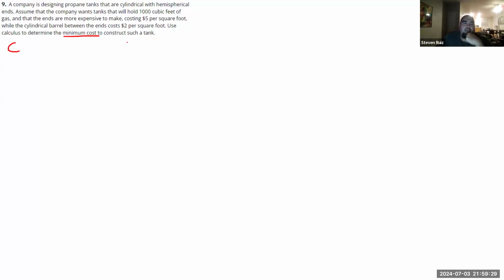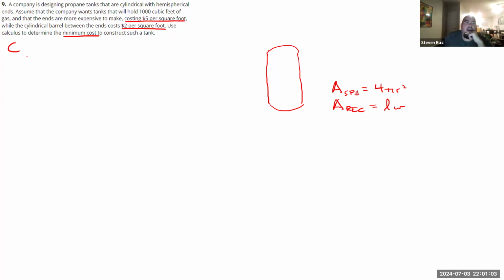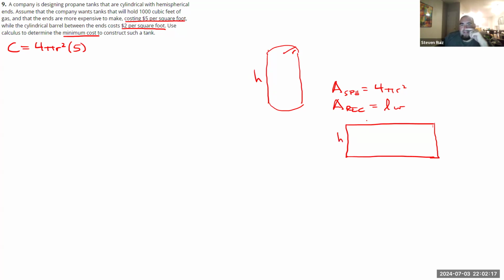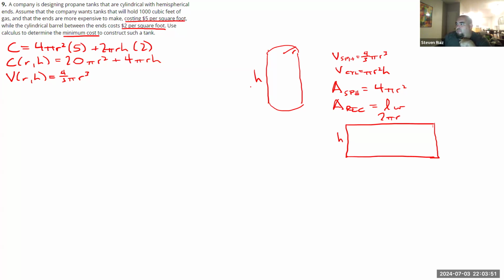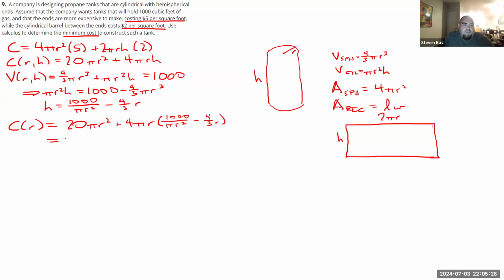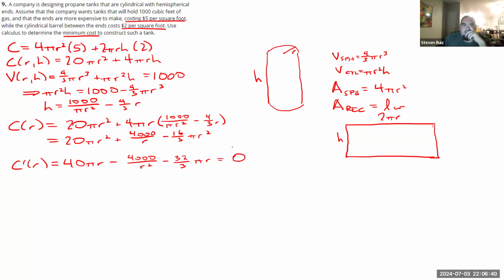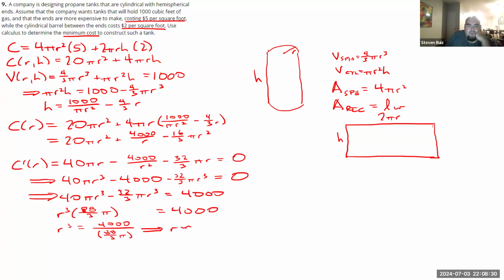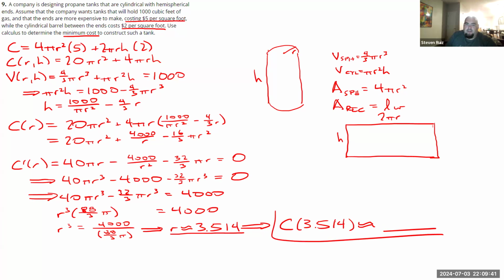MAT 221 - Summer 2024 - Exercise 3.4.9